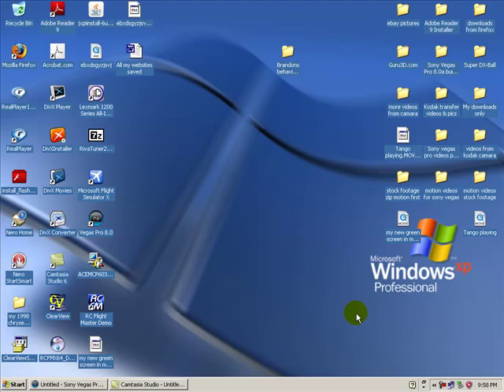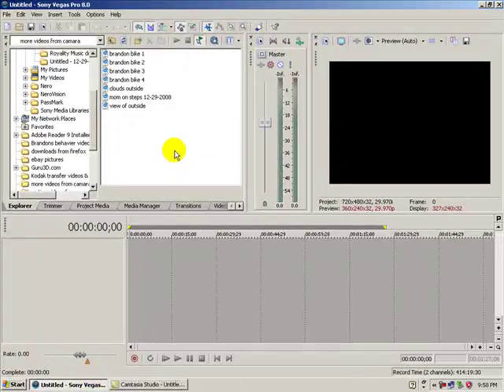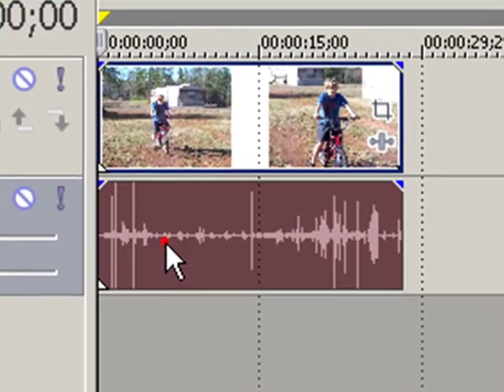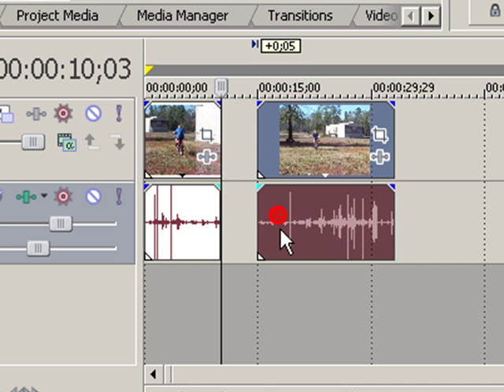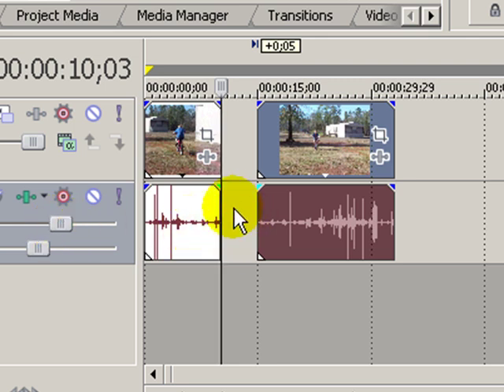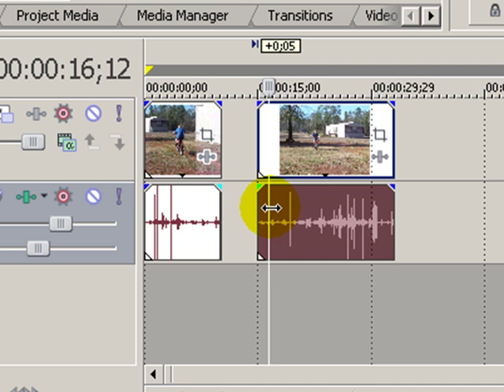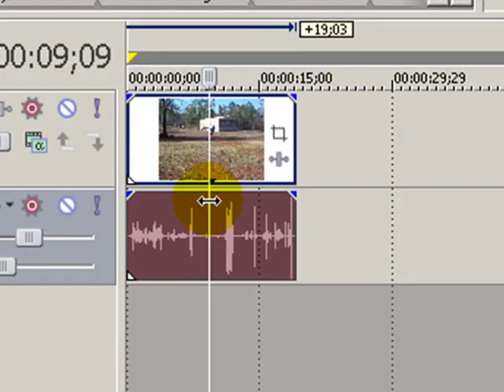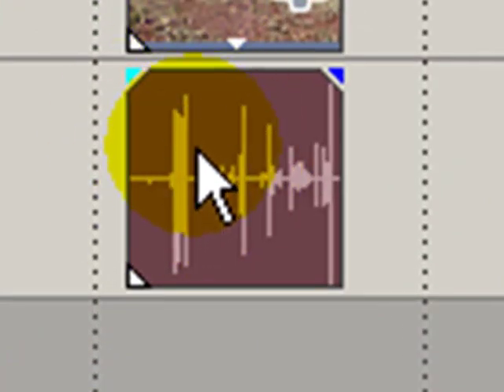Help with my sony vegas 8 pro. Split sound only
I hope someone can help me, How do you split the sound in sony vegas 8 pro. I only need to split the sound and not the video only. I really do hope someone has an answer or please do a tutorial on how to do this. Thank you.